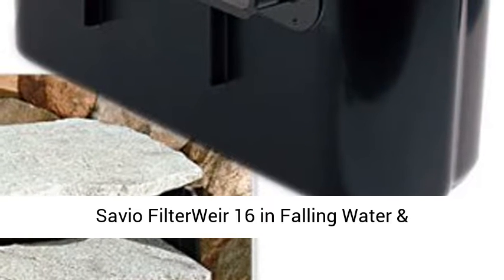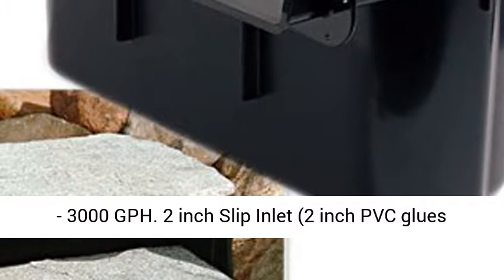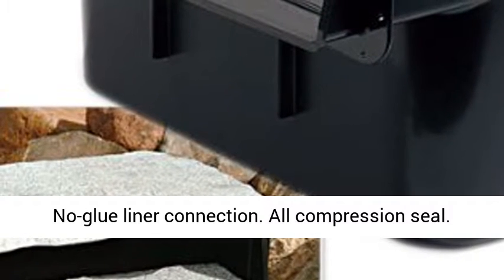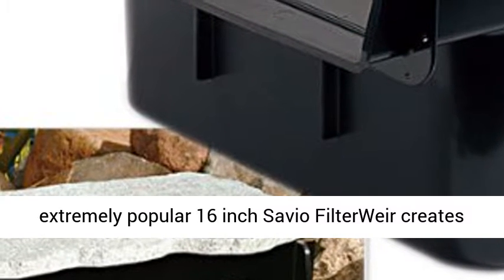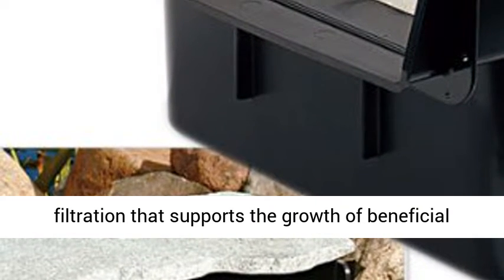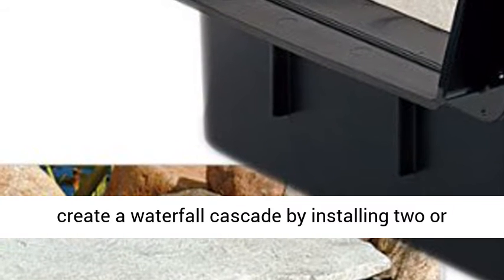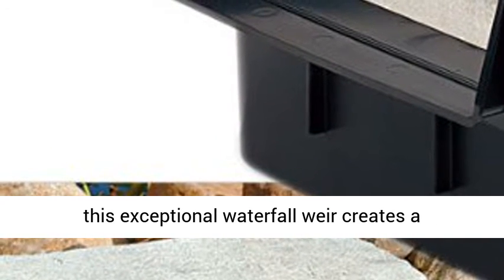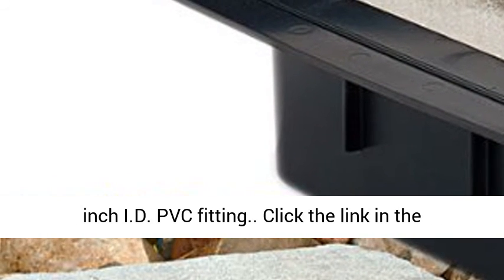Savio FilterWeir 16 in Falling Water & Bio-Mechanical Filtration - Overview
Provides 16 inch wide waterfall curtain
Recommended for flow rates 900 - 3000 GPH
2" Slip Inlet (2" PVC glues into rear of tank)
Bio Mechanical filtration media supports the growth of beneficial bacteria.
No-glue liner connection. All compression seal.

Savio Filter Weir 16in16" Savio FilterWeir – Falling Water Bio-Mechanical FiltrationThe extremely popular 16" Savio FilterWeir creates a breathtaking 16" curtain of falling water, while offering supplemental bio-mechanical filtration that supports the growth of beneficial bacteria. Water filters, then falls. Use two 16" units side-by-side for larger waterfalls, or create a waterfall cascade by installing two or more weirs in a stair-step pattern. Manufactured with a super-strong injection molded housing unit, this exceptional waterfall weir creates a professional waterfall effortlessly, and is easy to retrofit to existing ponds. Inlet connects to 2" I.D. PVC fitting. 16" FilterWeir is rated for pump flows from 900-3000 gph.

Best Reviews